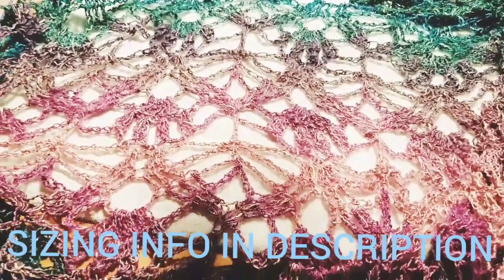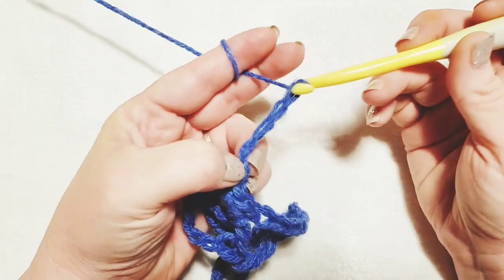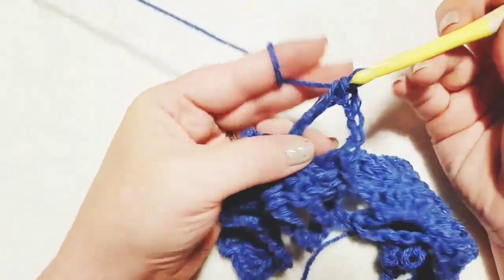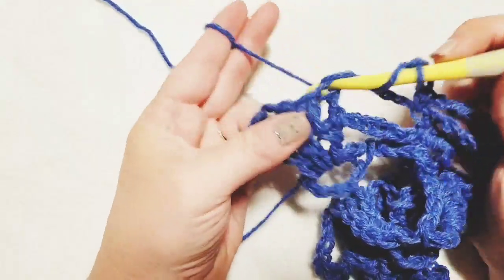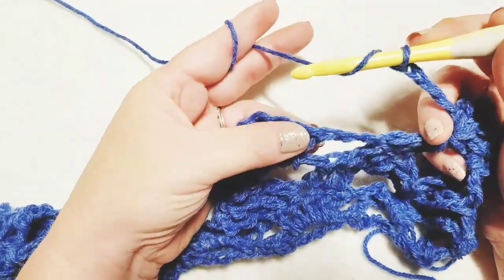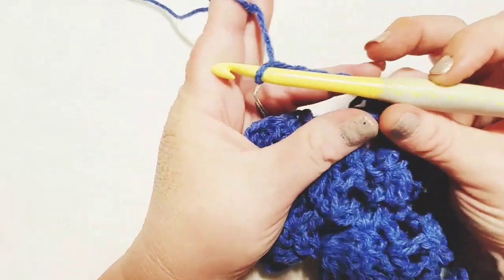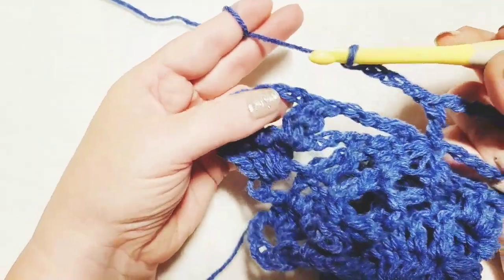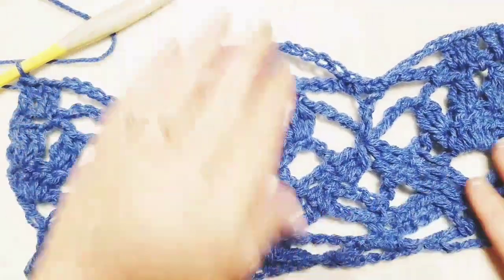Crochet Kimono Cardigan Tutorial Small to 5X - PART 1 BACK PANEL (Shawl in a Ball)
Small/Medium: 1 ball
Large/XL, 1X/2X, 3X/4X: 2 balls
5X: 3 balls

This is a 3 part tutorial. Part 3 explains the finishing and shows how to do the Picot and Pompom borders.

This is a beginner friendly tutorial with sizing included for sizes Small/Medium all the way to Plus Size 5X listed below. This is the back panel construction only. There are separate videos to explain how to add and work your front panels, sew up the sides and add the borders.

This is a 5 Row repeat pattern

Foundation Ovals are MULTIPLES OF 2 PLUS 1 at the end of the row.

REWIND TO 8:25 FOR ROW 3 START THRU ROW 5

Designed to be made with Lion Brand Shawl in a Ball, substitute with DK size 3 Lightweight Yarn

look for the Kimono Cardigan Board

Womans U.S. Sizing:
Small/Medium: 11 Foundation Ovals
Large/XL: 13 Foundation Ovals
**Work 5 pattern repeats for length, feel free to do less or more

Womens Plus Size:
1X/2X: 15 Foundation Ovals
3X/4X: 17 Foundation Ovals
5X: 19 Foundation Ovals
** for sizes 1X/2X: Work 5 pattern repeats for length
**for sizes 3X/4X: Work 5 or 6 pattern repeats for length
**for size 5X: Work 7 pattern repeats for length

NOTE: the finished piece is meant to be  slightly oversized and hit at the hips. you can add additional repeats of the pattern to make it longer depending on your height.